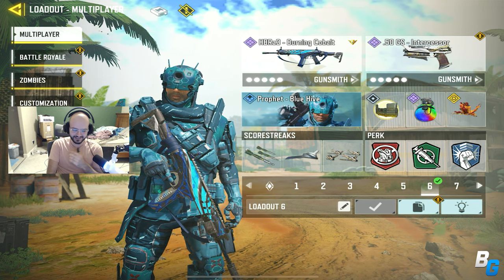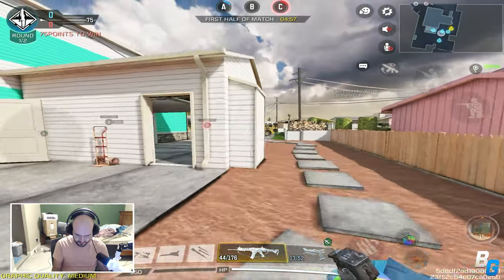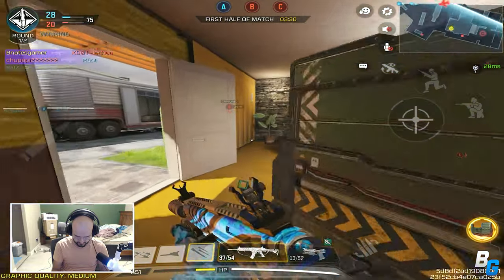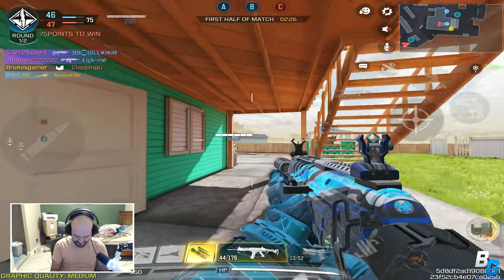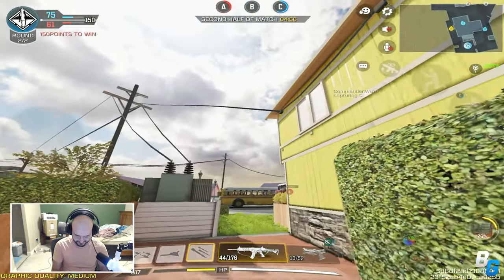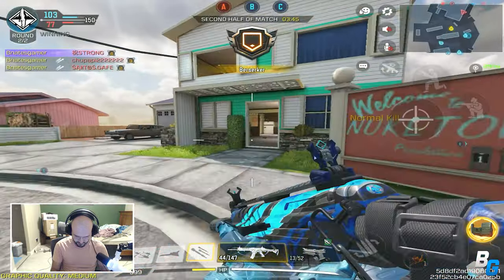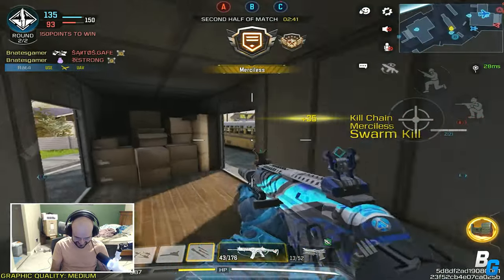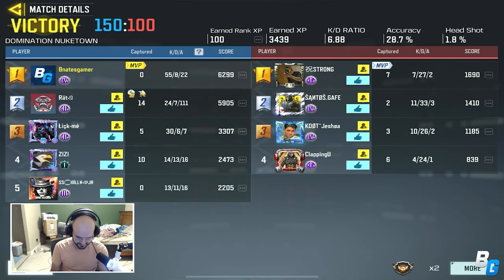CRAZY 55 KILLS with the BUFFED HBRa3 in RANKED! (Season 5)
HBR GOT A BUFF!